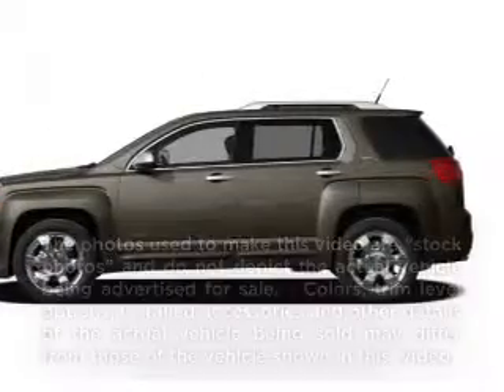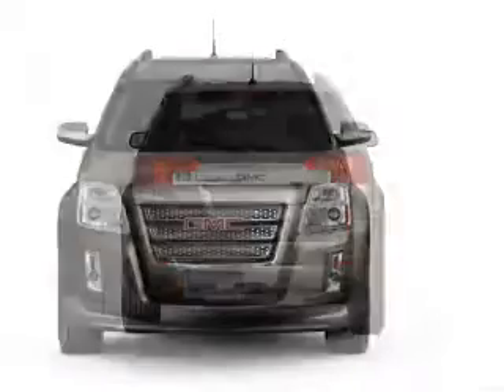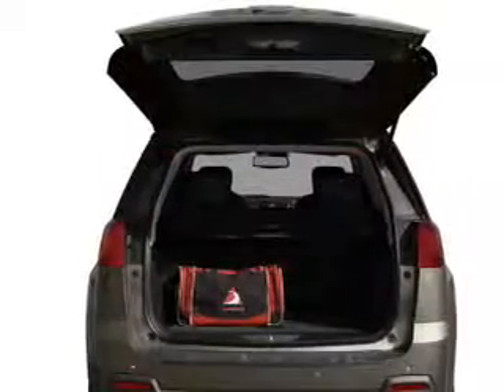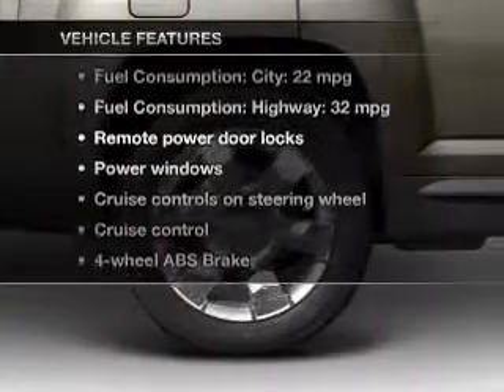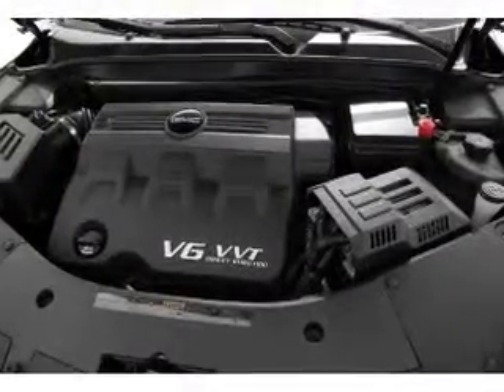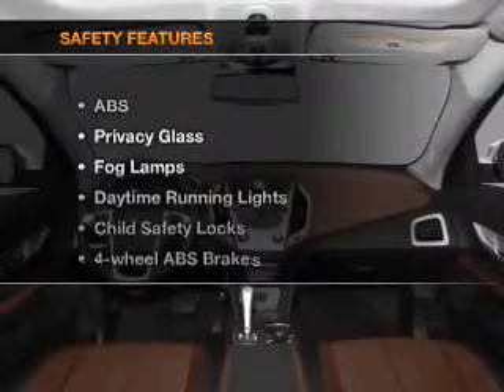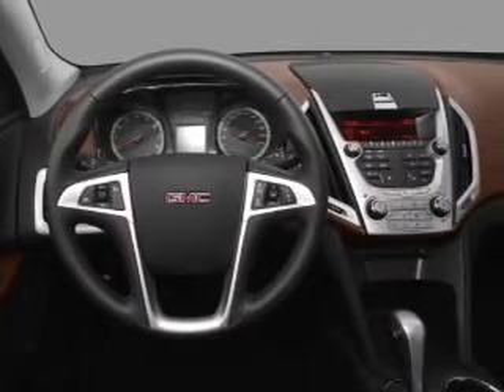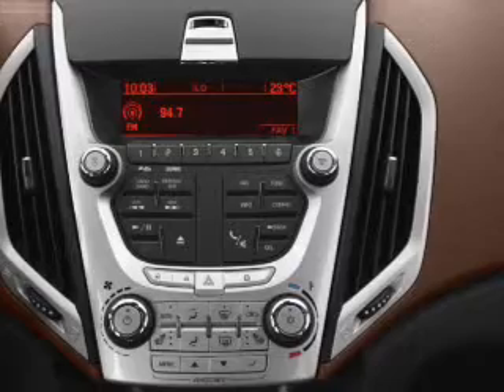2010 GMC Terrain - Birmingham AL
Year: 2010
Make: GMC
Model: Terrain
Trim: SLE-1
Engine: 2.4 liter inline 4 cylinder 16 valve
Transmission: 6-Speed Automatic
Color: Gold Mist Metallic
Mileage: 41638
Address:
1857 Edwards Lake Road